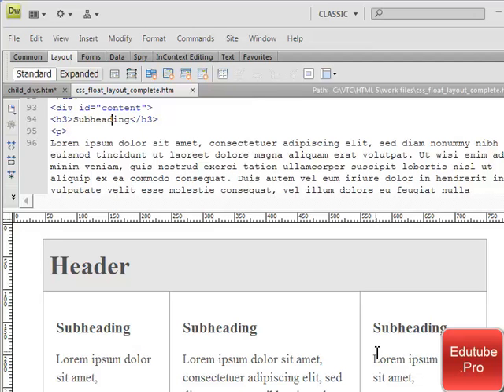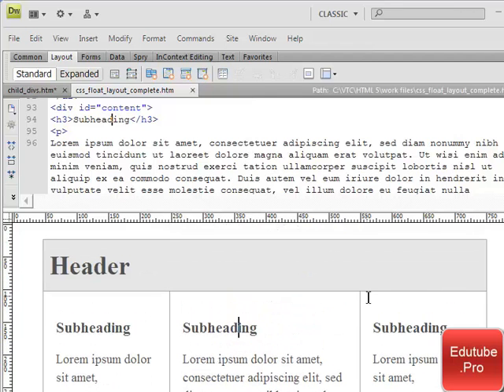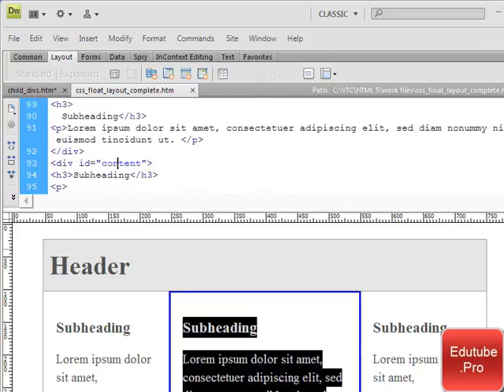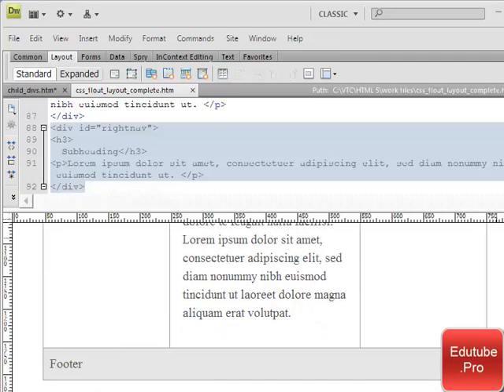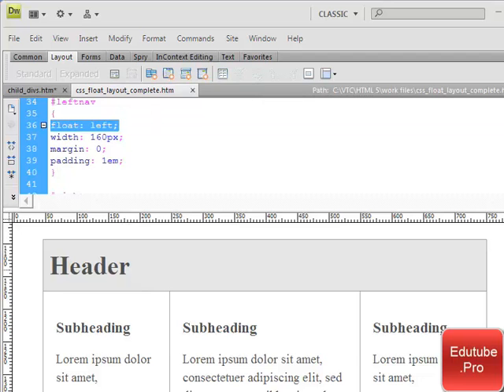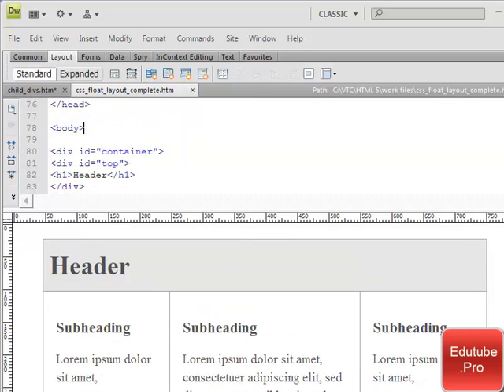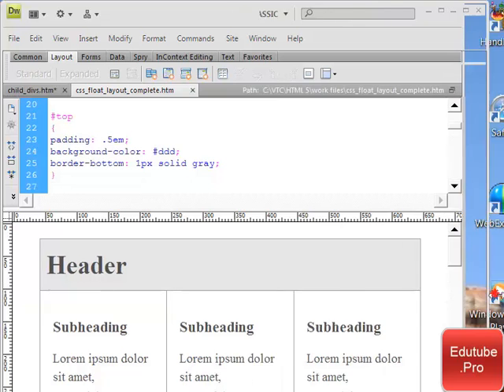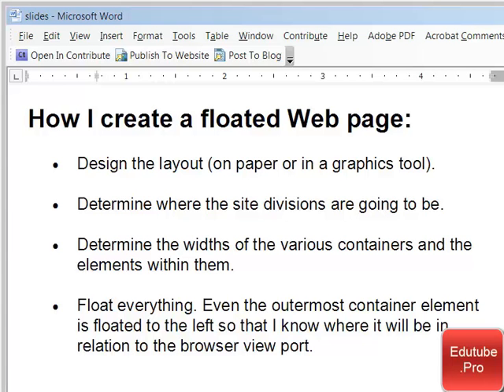HTML5 Programming Tutorials 13 16